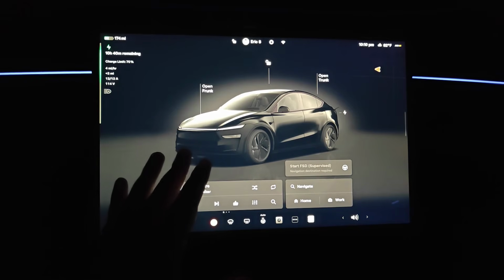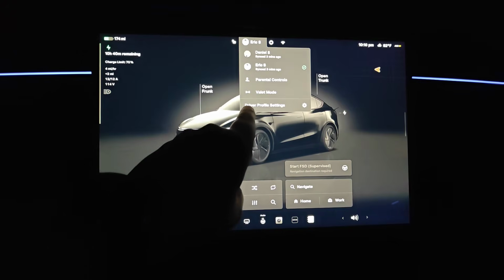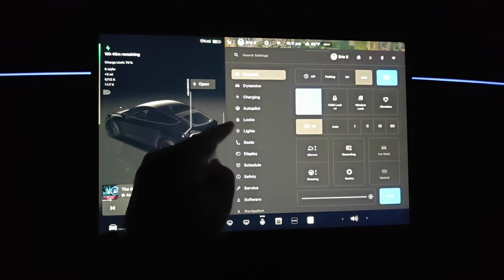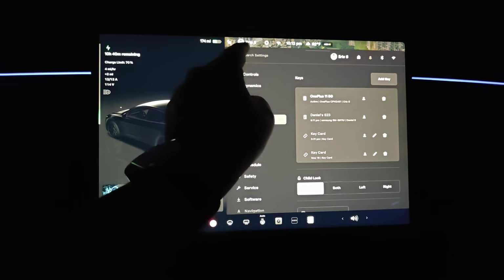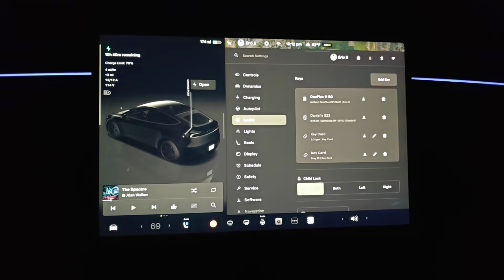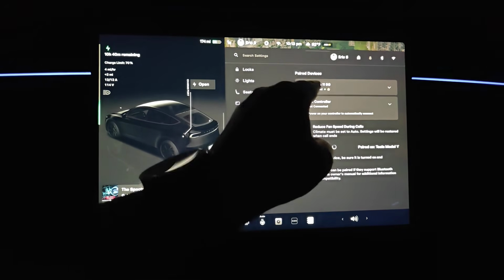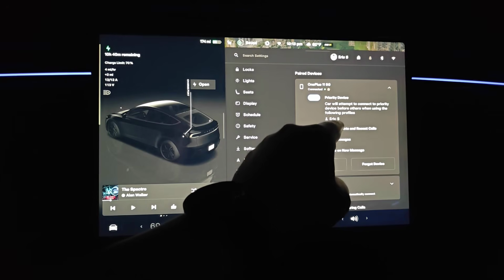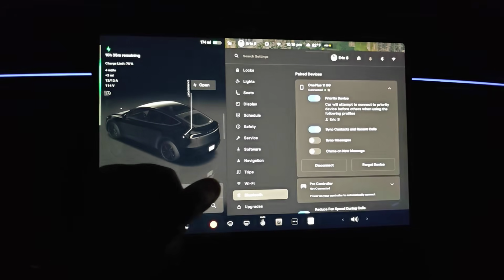How to Link Your Tesla Driver Profile to a Phone Key Quick Step by Step Guide! 🚗📱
🚗📱 Easy & Seamless Tesla Phone Key Setup for Your Driver Profile! 📱🚗

In this step-by-step tutorial, we’ll guide you through setting up and linking a Tesla driver profile to a phone key for a smooth, personalized driving experience. Whether you’re adding a new profile or linking your phone, we’ve got you covered with clear instructions for your Tesla Model S, 3, X, or Y!

- 👤 How to select a user driver profile in your Tesla
- ➕ Creating a new driver profile for customized settings
- 🔐 Linking a driver profile to a phone key via the Locks Key menu
- 📲 Setting up a Tesla phone key through the Tesla app
- 📶 Making your phone the priority device via Bluetooth settings

- A Tesla vehicle (Model S, 3, X, or Y)
- Tesla mobile app installed
- A Bluetooth-enabled smartphone

💡 **Pro Tips:**
- Ensure your phone’s Bluetooth is enabled for a seamless connection
- Double-check your driver profile settings to save your preferences
- Keep the Tesla app updated for the best performance

Drop your questions or share your setup experience in the comments below – we’re here to help!